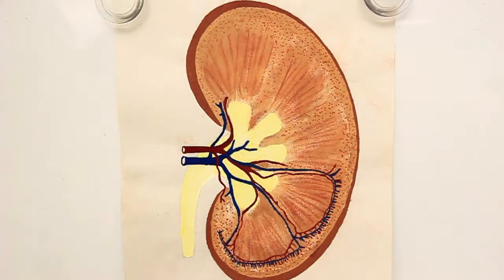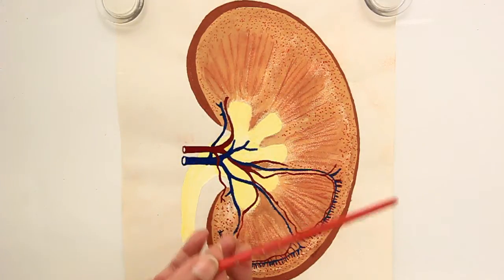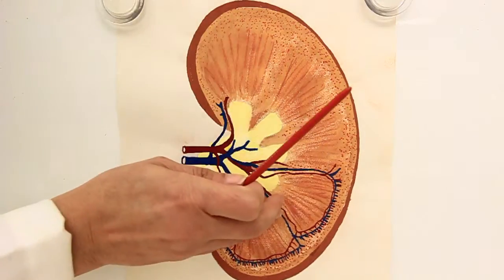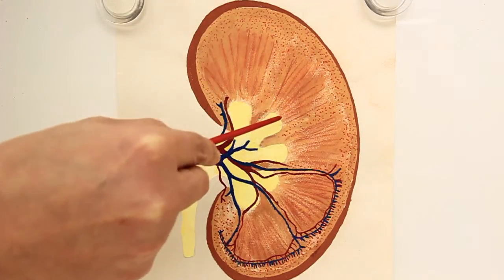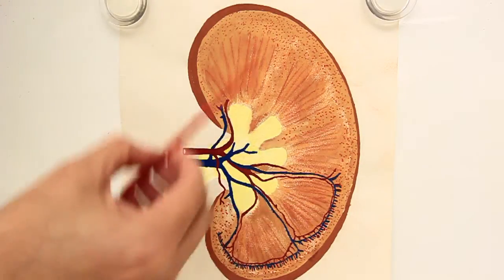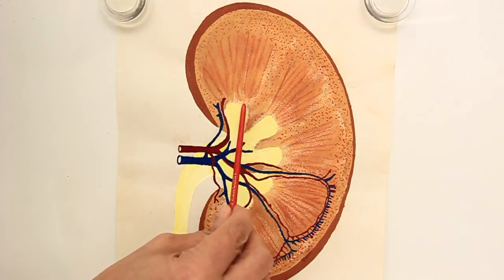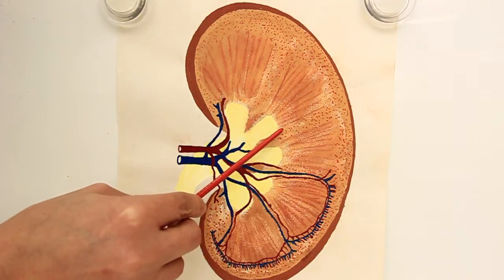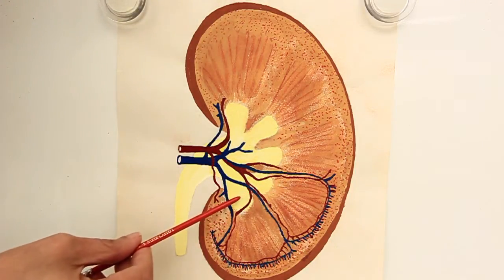The Internal Macroscopic Anatomy